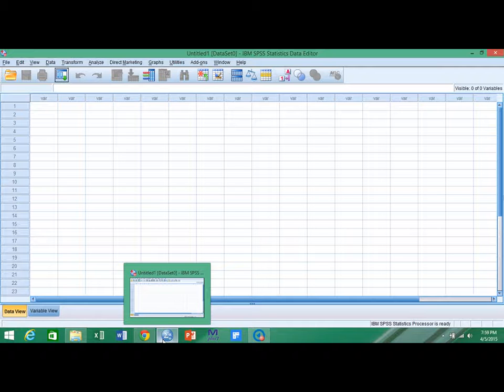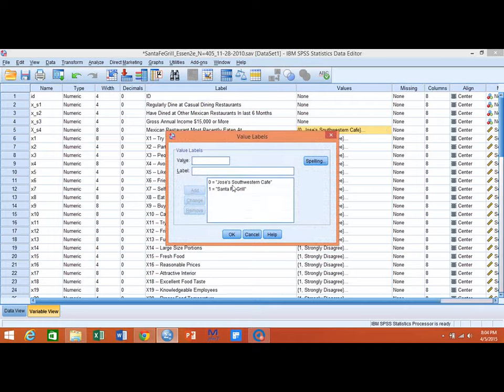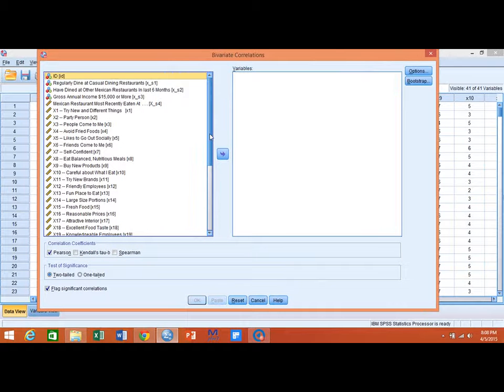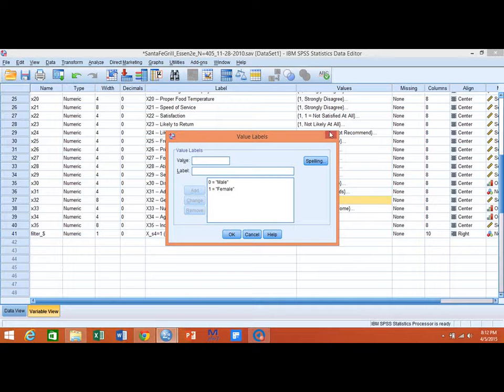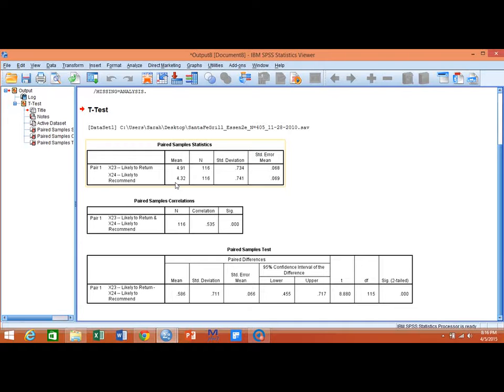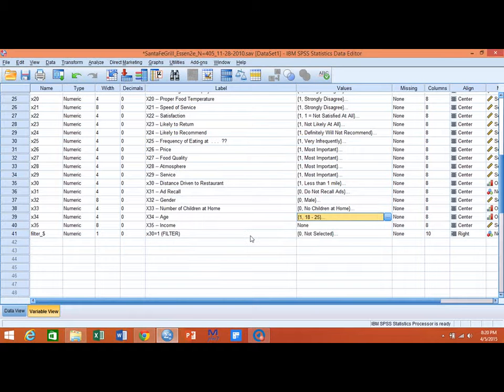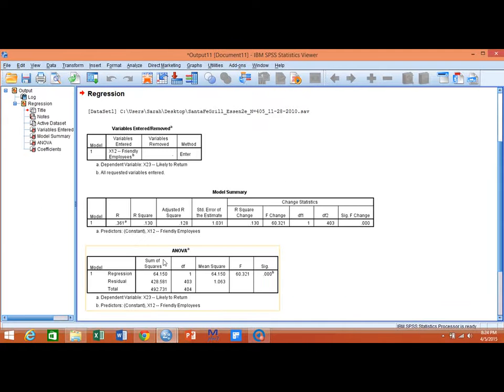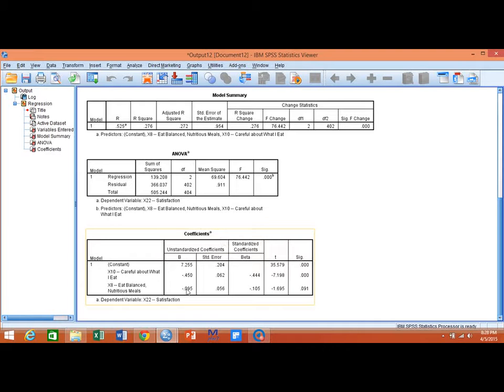SPSS Practice Video